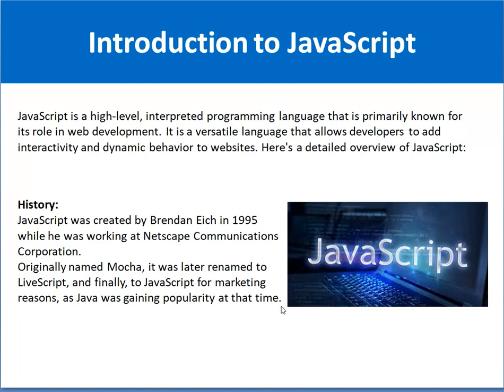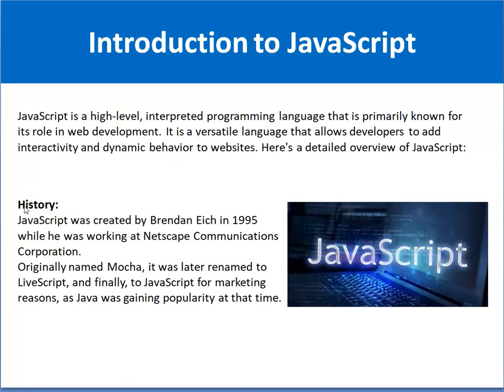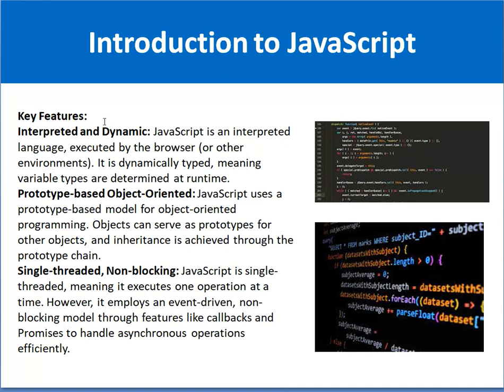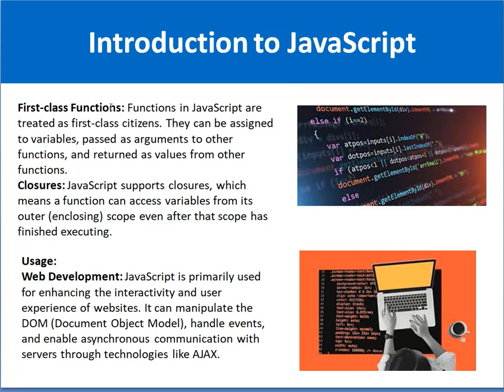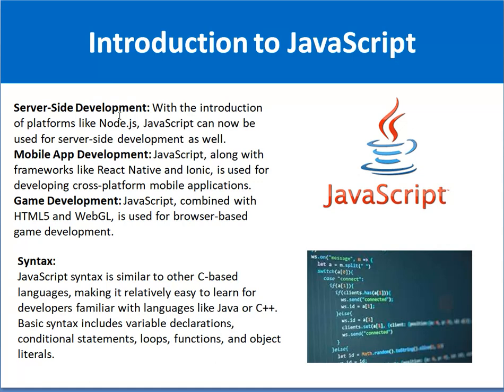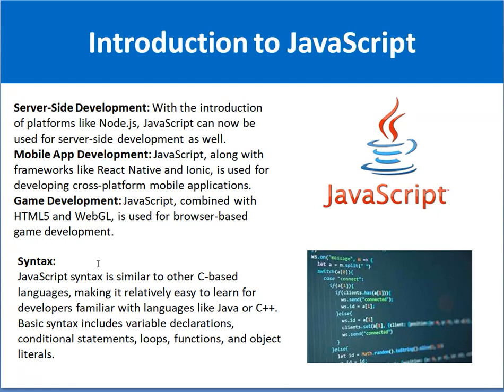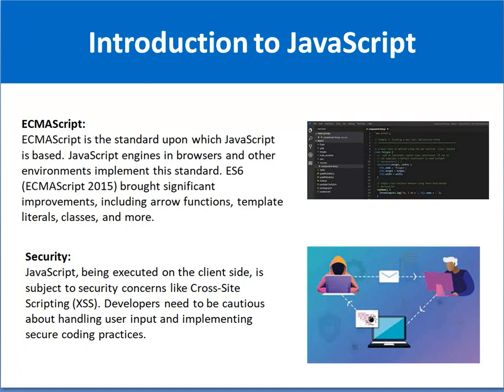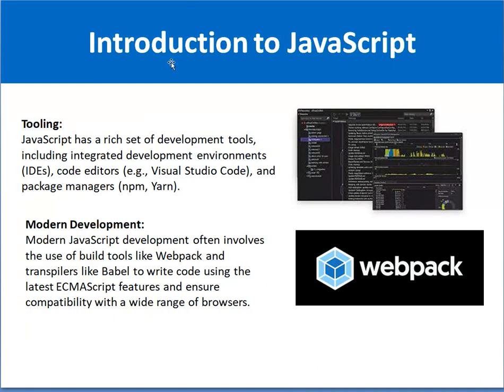Introduction to JavaScript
JavaScript is a high-level, interpreted programming language that is primarily known for its role in web development. It is a versatile language that allows developers to add interactivity and dynamic behavior to websites